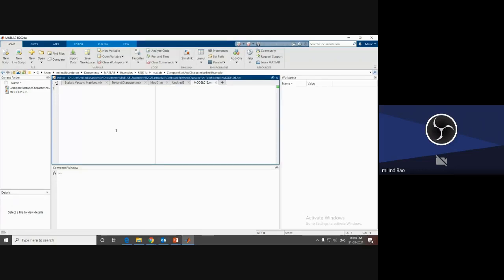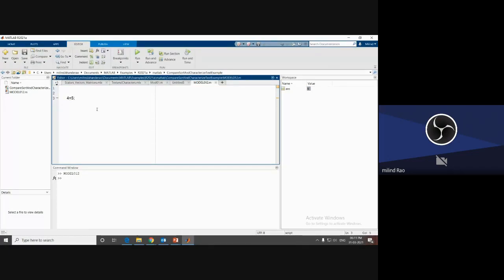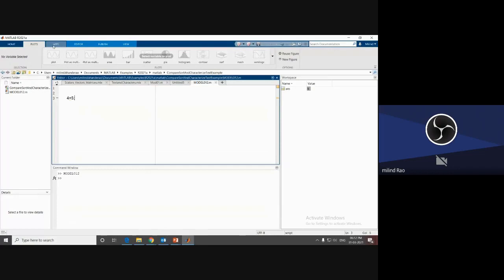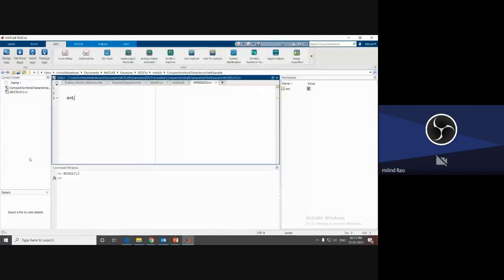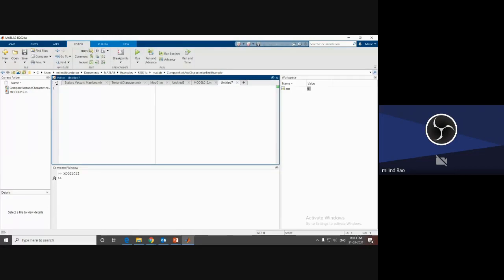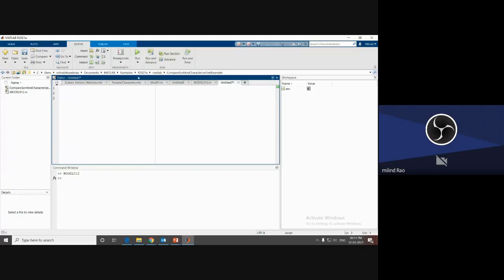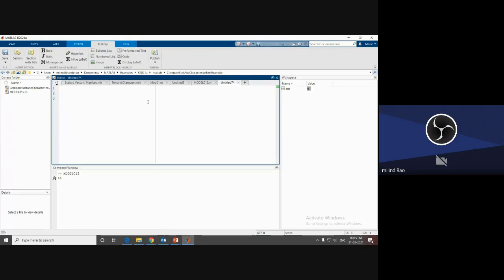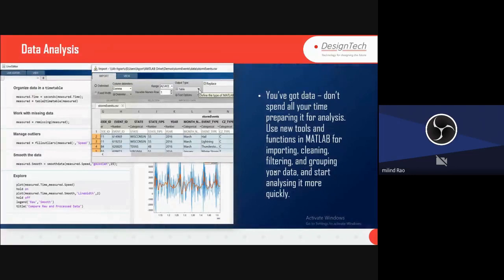CME | Lecture-23 | MATLAB Editor and Live Editor Part-2